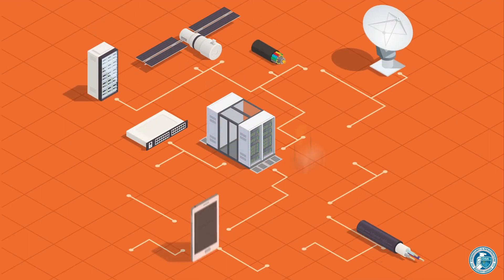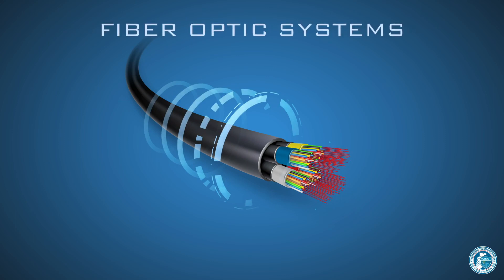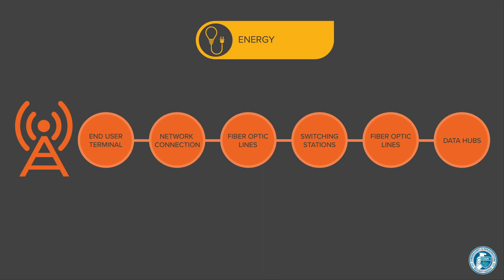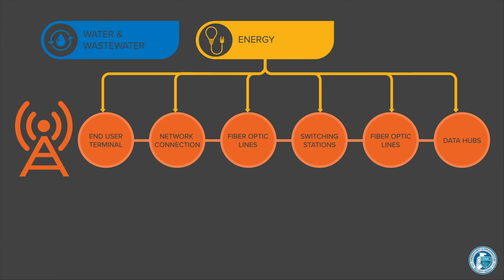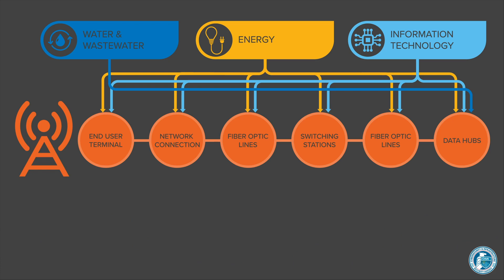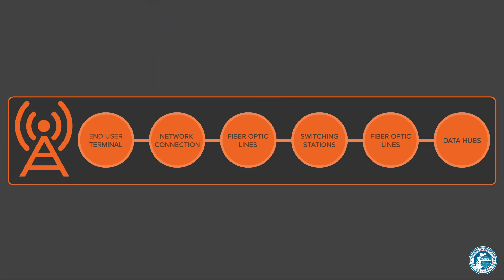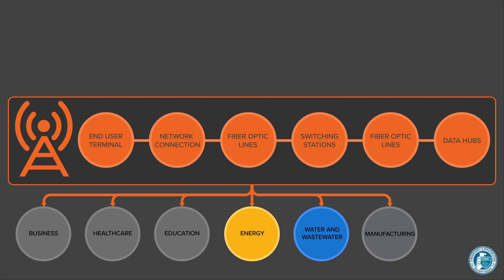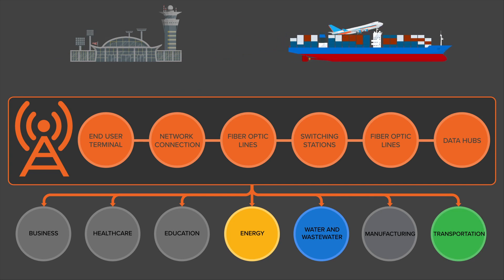Communication Sector Dependencies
This video provides an overview of the communication sector and its common dependencies. It illustrates how internet infrastructure relies on other infrastructure sectors to operate as well as how they rely on the water sector. It is presented as part of the Infrastructure Dependency Primer